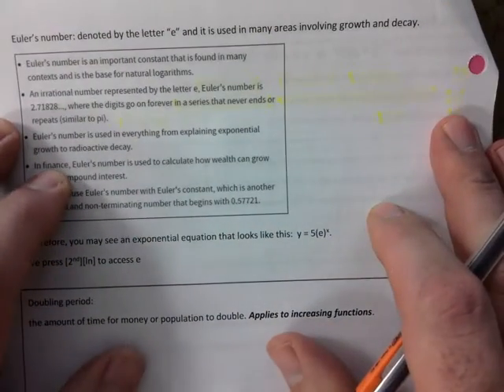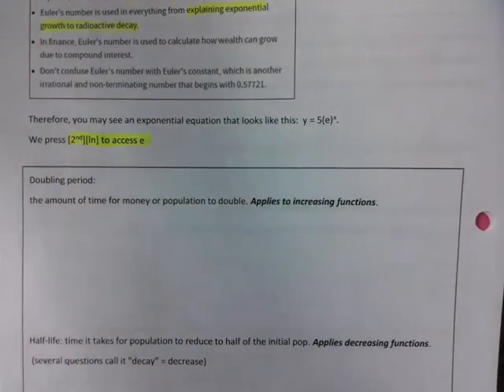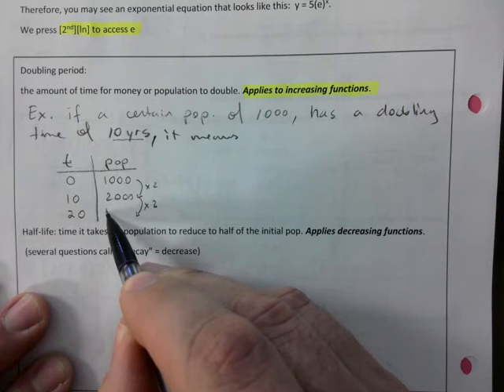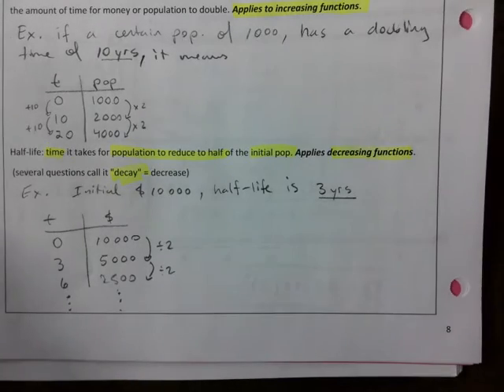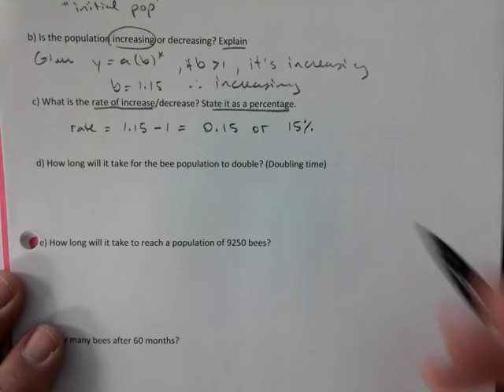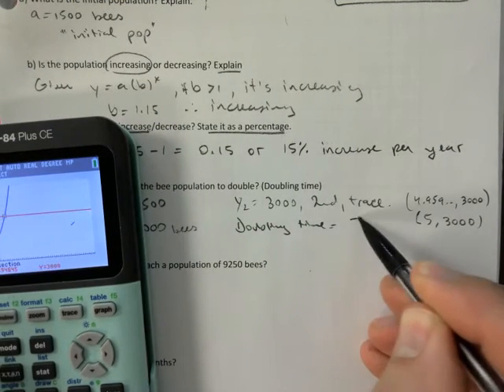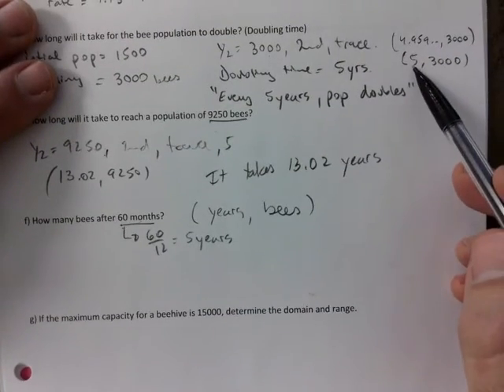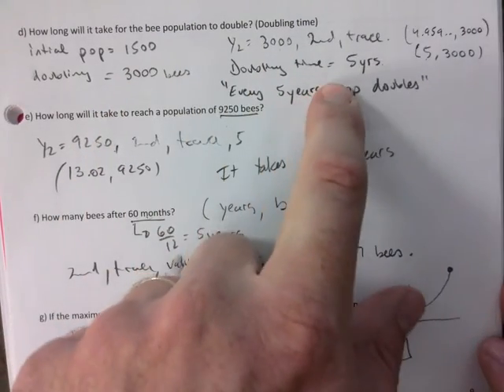APMR4S CH 7 DOUBLING & HALF LIFE